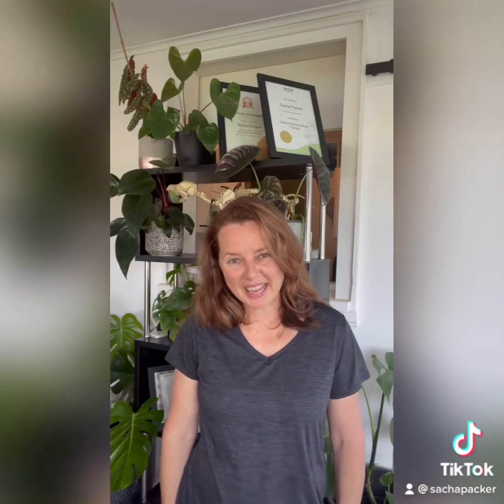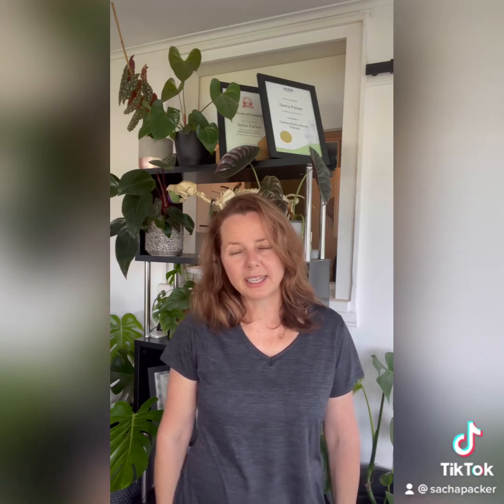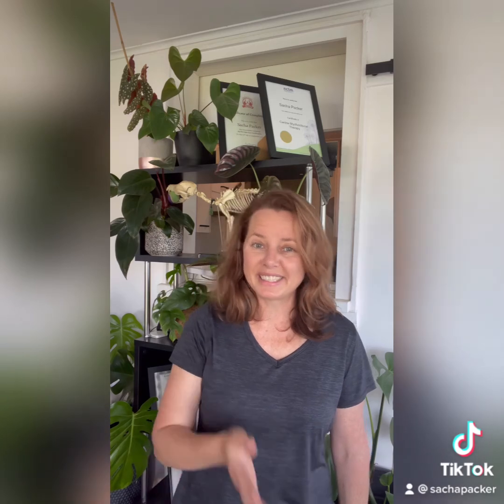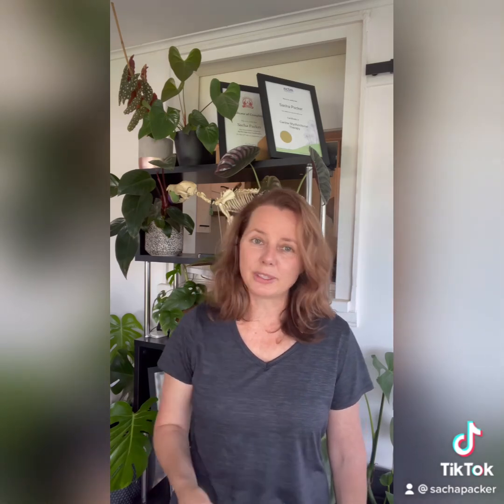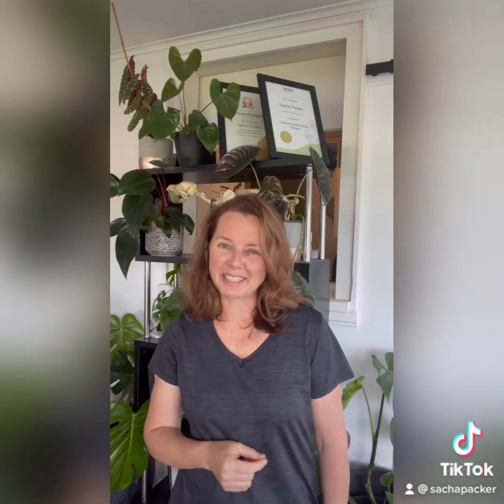Tips for settling in a new puppy or dog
We talk to professional dog trainer, Brittany Muscat about her top tips on how to settle in a new puppy/dog